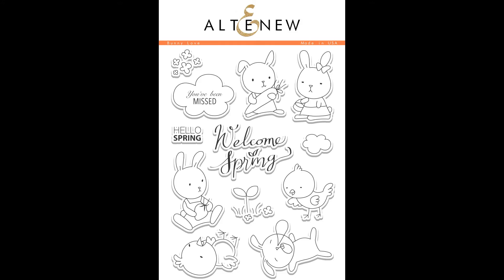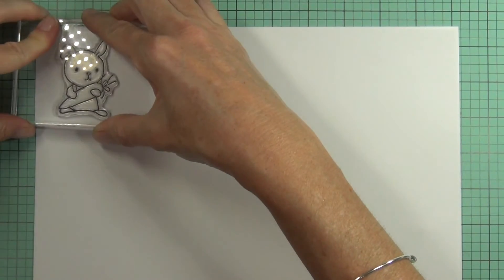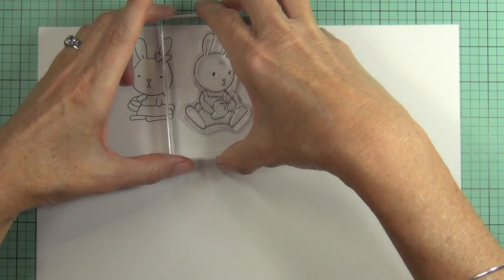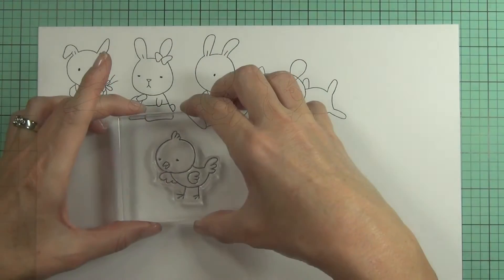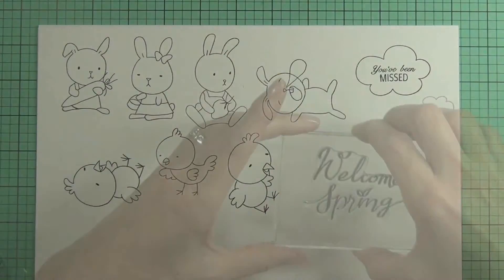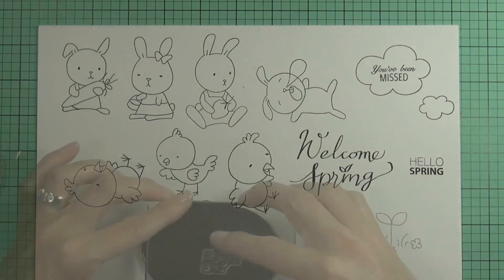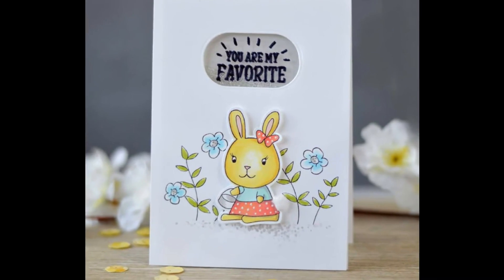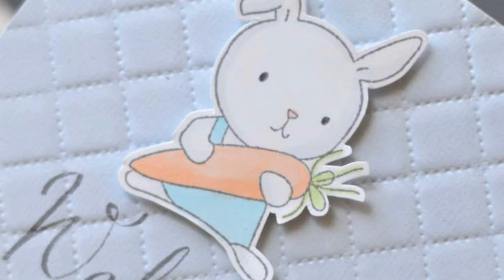Altenew Stamps Intro - Bunny Love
This stamp set is the ultimate play-date set! The series of bunnies and chicks are inspired by a 6 year old’s doodle drawings. Create cards that little ones will enjoy but can also brighten the day for an adult. Bunnies and chicks are fun for all ages!